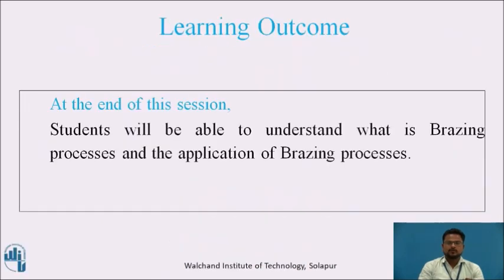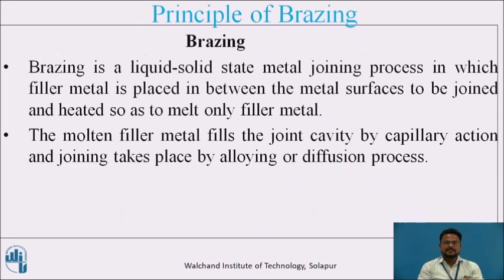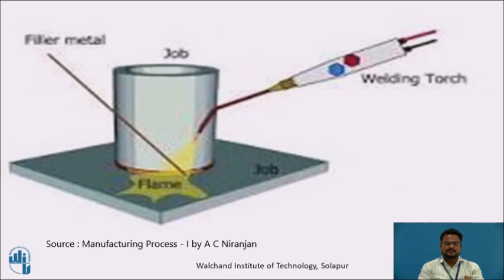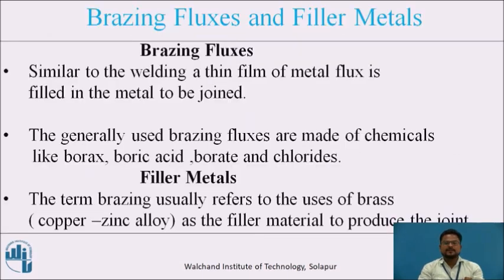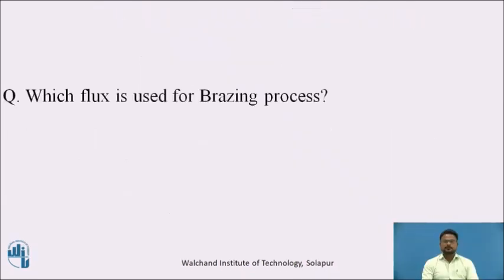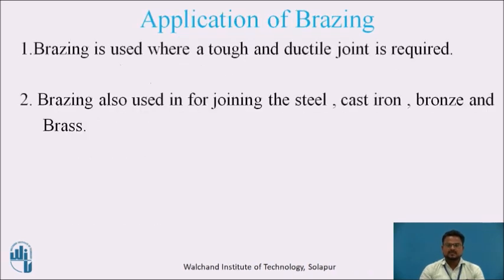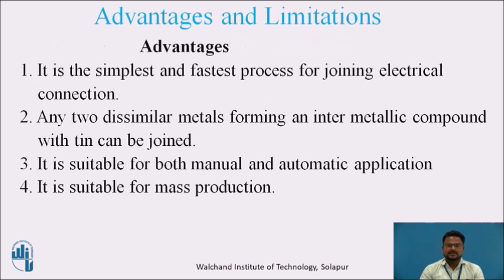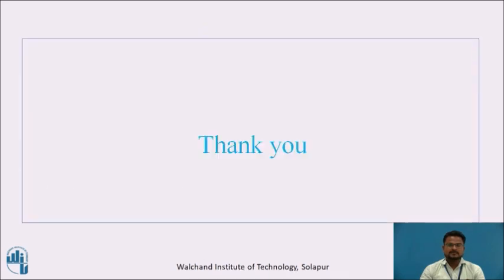Introduction to Brazing Process and its Applications